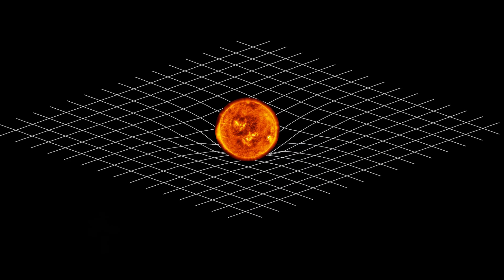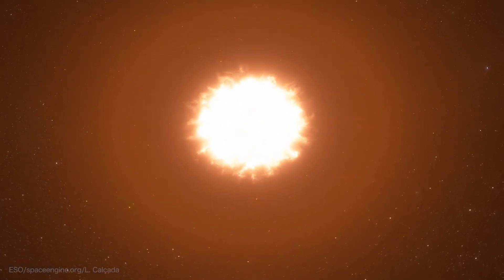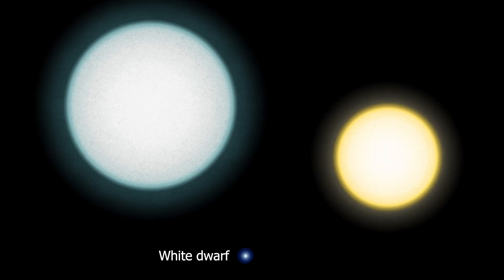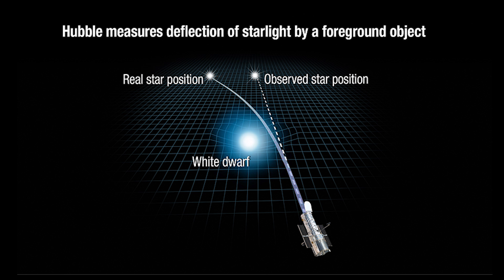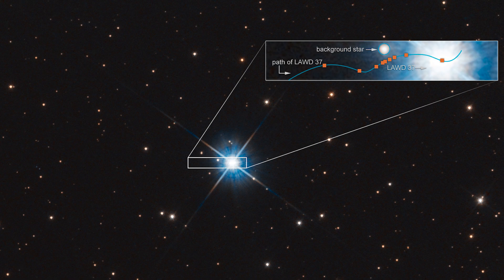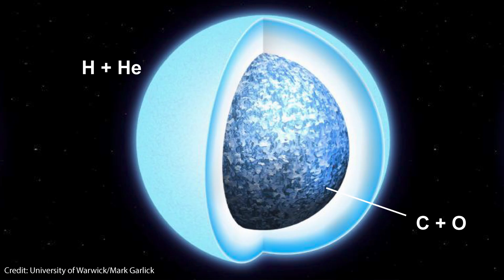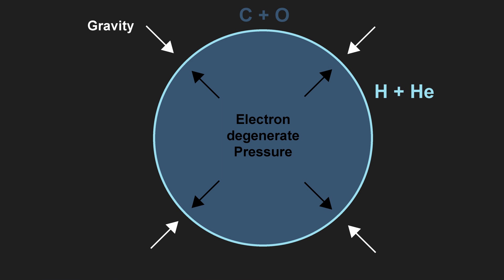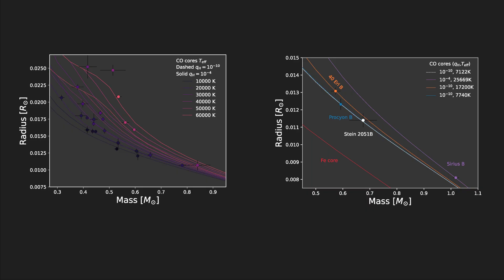How We Measured the Mass of a Dead Star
Have you ever wondered how scientists can measure the mass of a star without relying on models? In this video, we explore how the curvature of spacetime around massive objects can be used to measure their mass. We focus on a recent demonstration by scientists who used this method to measure the mass of a white dwarf, the dead remnants of a low-mass star. We discuss what white dwarfs are, how they are formed, and their electron-degenerate core. We also explain how this measurement confirms our understanding of white dwarf composition and how this technique can help us understand more about the insides of other stars.

0:00 - Intro
0:30 - White Dwarfs
1:10 - Weighing with curvature
2:30 - What we found out